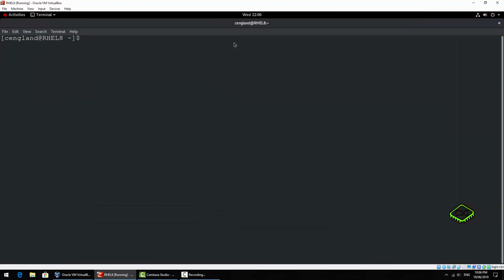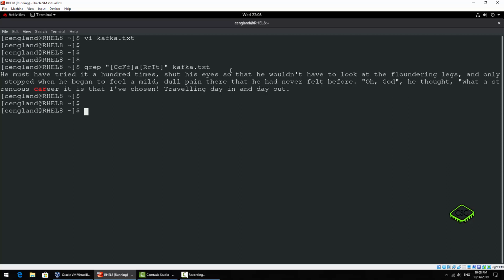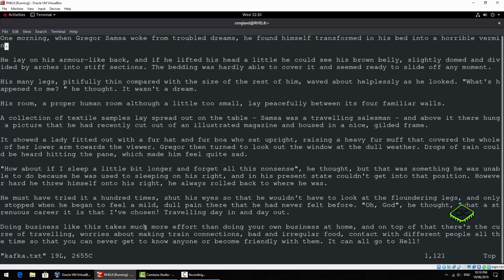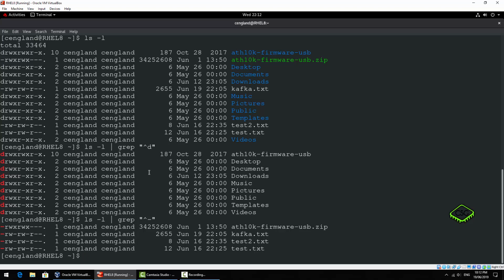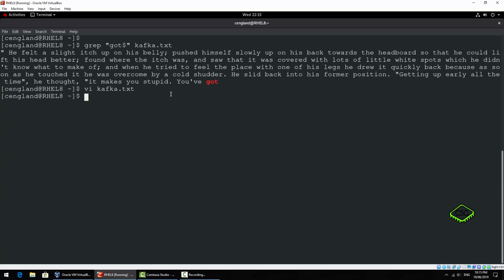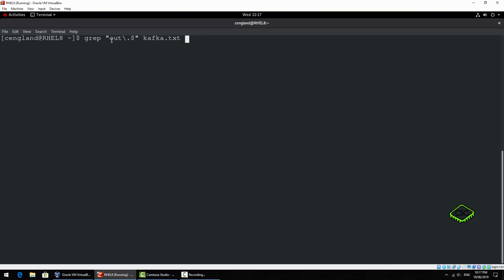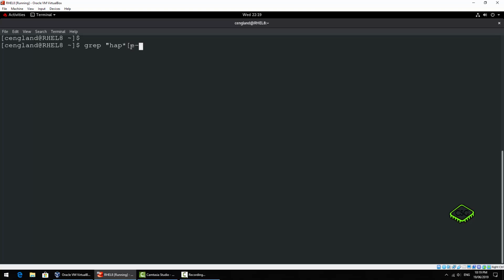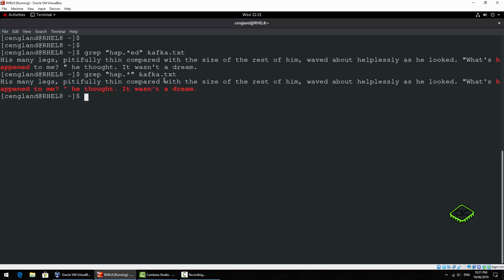RHCSA RHEL 8 - Use grep and regular expressions to analyse text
Video to cover the section 'Use grep and regular expressions to analyse text' for the RHCSA (Red Hat Certified System Administrator).

Summary of the common regular expressions:

[ ]:                             Matches any one of a set characters
[ ] with hyphen:      Matches any one of a range characters
^:                              The pattern following it must occur at the beginning of each line
^ with [ ] :                The pattern must not contain any character in the set specified
$:                             The pattern preceding it must occur at the end of each line
. (dot):                     Matches any one character
\ (backslash):        Ignores the special meaning of the character following it
*:                              Zero or more occurrences of the previous character
(dot).*:                    Nothing or any numbers of characters.

Commands used in this video:

$grep "[CcFf]a[RrTt]"  kafka.txt

Use [ ] with hyphen: Matches any one of a range characters:

$grep "da[a-z]" kafka.txt
$grep  "da[a-i][a-z]" kafka.txt

Use ^: The pattern following it must occur at the beginning of each line:
$grep  "^He" kafka.txt

Display list of directories only:
$ls –l |grep  "^d"

Display list of regular files only:
$ls –l |grep  "^-"

Use ^ with [ ]: The pattern must not contain any character in the set specified:
$grep  "d[^a-i]e" kafka.txt

Use $: The pattern preceding it must occur at the end of each line:
$ grep "got$" kafka.txt

Use . (dot): Matches any one character:
$ grep "st..id" kafka.txt

Use \ (backslash): Ignores the special meaning of the character following it:
$ grep "out\.$" kafka.txt
$ grep "Hell\!" kafka.txt

Use *: zero or more occurrences of the previous character:
$ grep "hap*[e-z]n[a-i]d" kafka.txt

Use (dot).*: Nothing or any numbers of characters:
$ grep "hap.*ed" kafka.txt